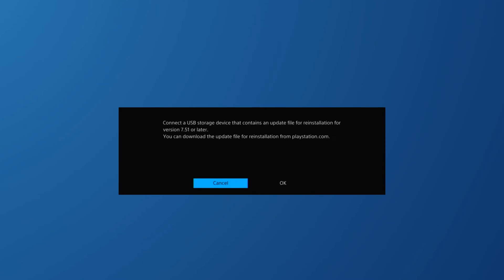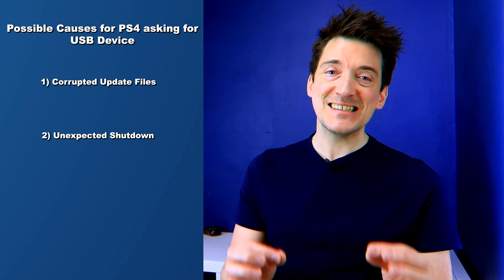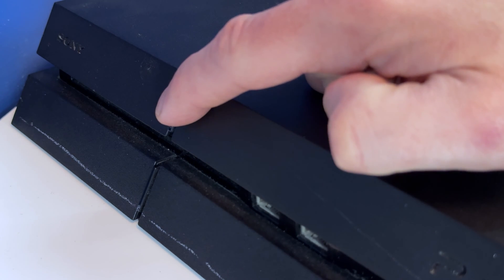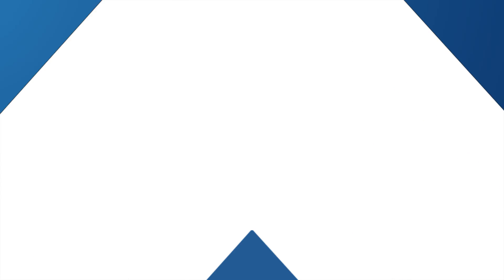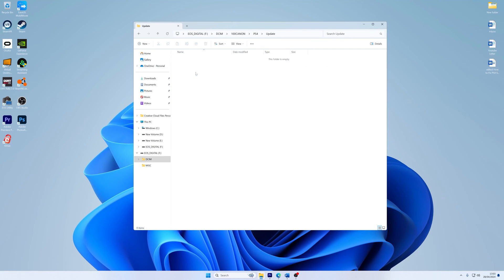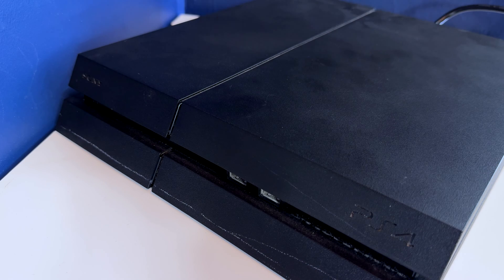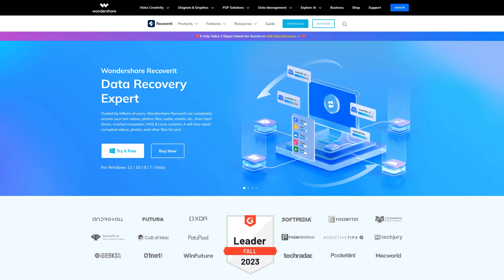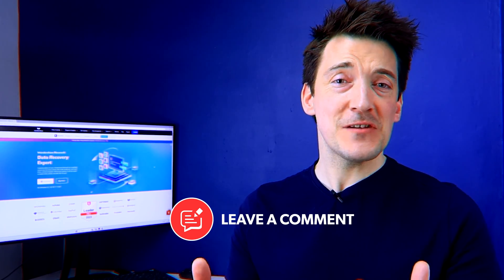How to Fix PS4 Says Connect a USB Storage Device That Contains an Update - Cannot Start the PS4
In this video we'll show you how you can fix the error message "Cannot Start the PS4", and then you get a message stating "connect a usb storage device that contains an update".

Timestamps:
0:00 Intro
0:42 Why Does Your PS4 Cannot Start
2:38 Method 1: Turn Off Your PS4
3:04 Method 2: Rebuild the Database
4:02 Method 3: Reinstall the Update File
5:33 Method 4: Fully Initialize the PS4
6:44 Method 5: Format the USB
7:02 How to Recover Data from a USB Storage Device

Many times we have received this kind of query so we have recommended all the possible solutions in this video guide. Here, we are also sharing some valuable insight into the PS4 safe mode and how to get the nPS4 out of safe mode without a USB storage device. It doesn’t matter if you are new to the world of PS4 or pro in it, our guide is made for all with expert guidance and the most effective solutions.

Method 1: Turn Off Your PS4
First of all, turn off your PS4 completely by using the Power button. Once you press on it, the PS4 will blink for a few seconds before going off. After that, you have to unplug from the power source and wait for 15 seconds for the release of the remaining electricity.

Method 2: Rebuild the Database
Step 1: Turn off your PS4; press and hold the Power button until it produces a beep sound twice.
Step 2: Beep means your PS4 is entering into safe mode.
Step 3: Next, you can use a USB cable to connect the DualShock 4 controller to your PS4 controller. And then hit the PS button. Keep in mind to use only the original USB cable that comes with the controller. This is because using any local cable will work for power source only and not for PS4 identification.
Step 4: Right after that, you can click on the “Rebuild Database” button which can go on for too long.

Method 3: Reinstall the Update File
Step 1: Visit the PS4 system software update official page.
Step 2: Here, the site will give you the options of downloading the PS4 update file and the PS4 reinstallation file.
Step 3: Going with the first option will help in downloading the updated patch file instead of the entire software and the second one can download system software for PS4 to allow a fully new installation.
Step 4: To start installation after downloading the installation file, connect your USB storage device to the computer.
Step 5: Make a folder in your USB device with the name “PS4” and also create a subfolder inside it with the name “Update”.
Step 6: Add the update file to the Update folder and name it as PS4UPDATE.PUP.
Step 7: Now, connect the USB drive and the controller to the PS4 console and again use the original USB cable for the controller.
Step 8: Next, bring the PS4 in Safe mode by pressing and holding the power button unless the beep sound hits twice.
Step 9: Choose the “Updated System Software” from the list displayed.
Step 10: At the end, click on “Update from USB Storage Device” then “OK”.

Method 4: Fully Initialize the PS4
Step 1: Turn off your PS4 by pressing the Power button. Wait for the light to stop blinking.
Step 2: Once it turns off, press and hold the Power button for seven seconds to put your PS4 in Safe Mode. When it beeps twice, it's in Safe Mode.
Step 3: Connect your controller to your PS4 using the original USB cable before pressing the PS button.
Step 4: Select the seventh option: Initialize PS4 (Reinstall System Software)